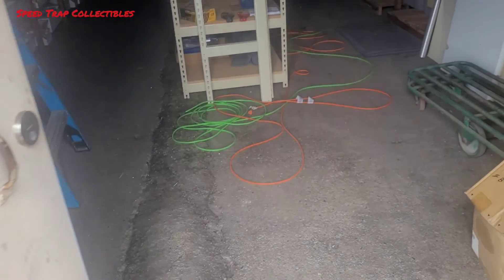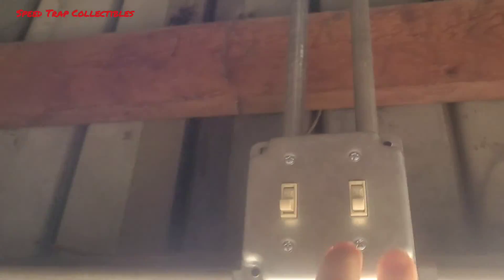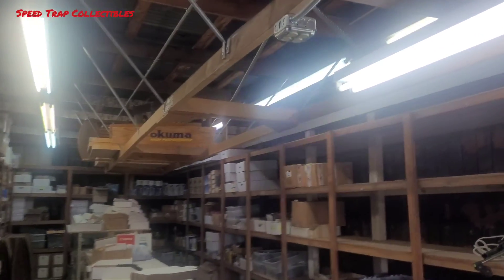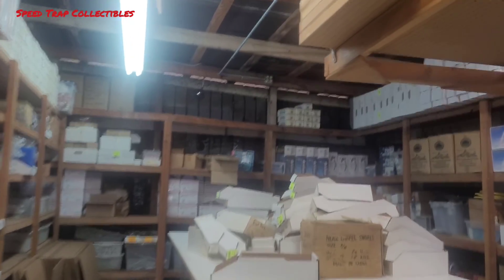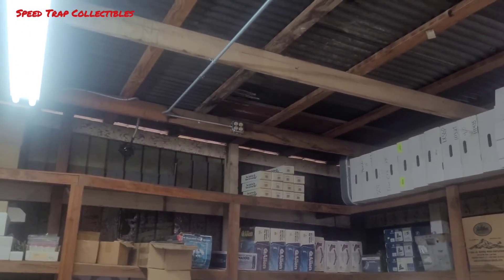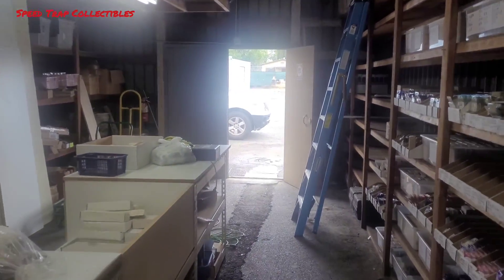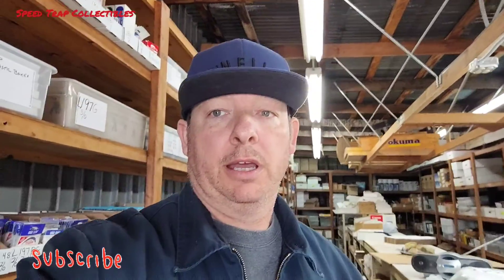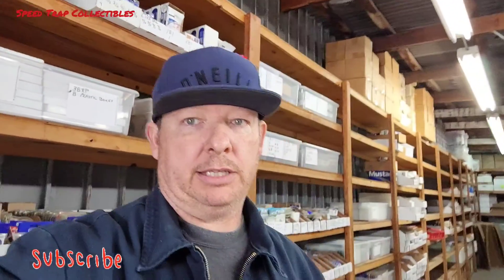The Move Continues! So Much More To Do Still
It's another week, so The Move Continues! So Much More To Do Still, but it's getting there.

Check out the video and tell me what you think.

I am not new to this! I just needed to create some motivation to get myself pushed into advancement.